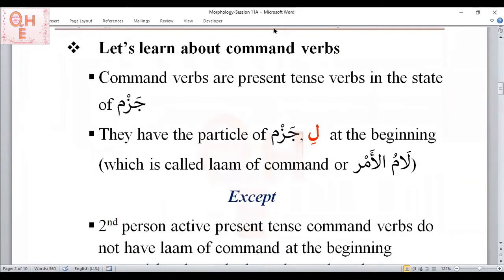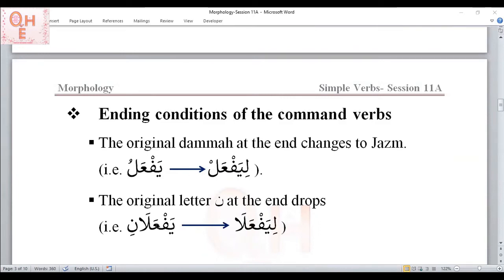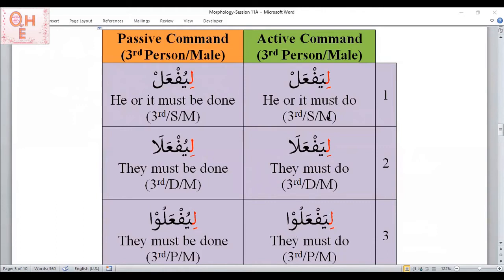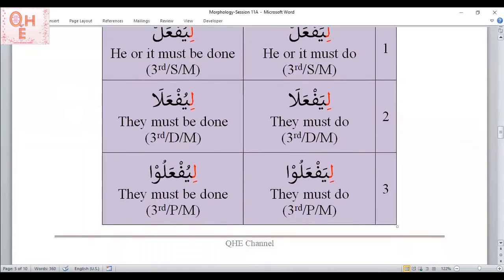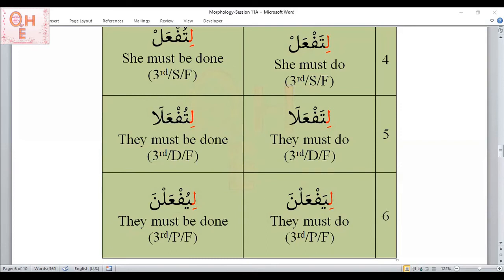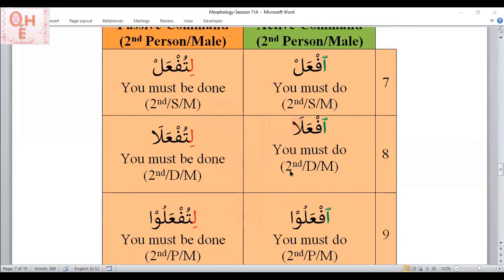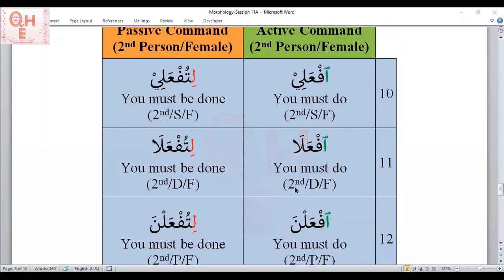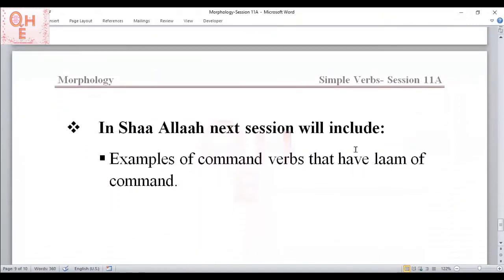11- Arabic Verbs Charts of Command Verbs Session 11A